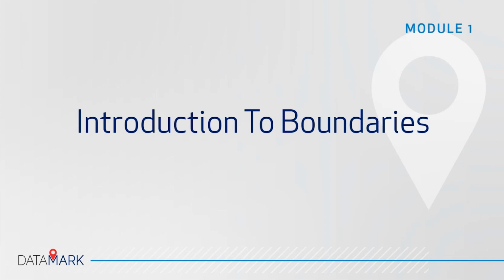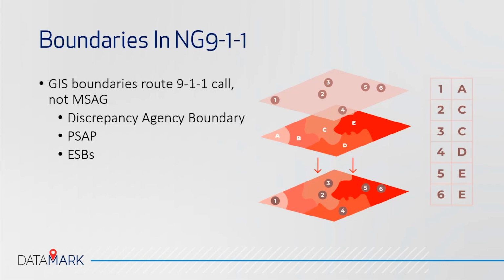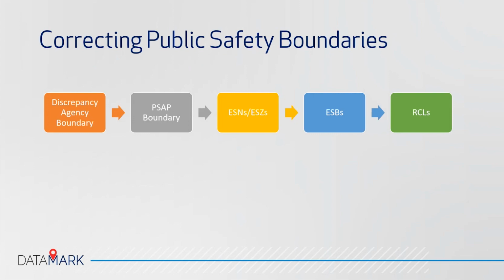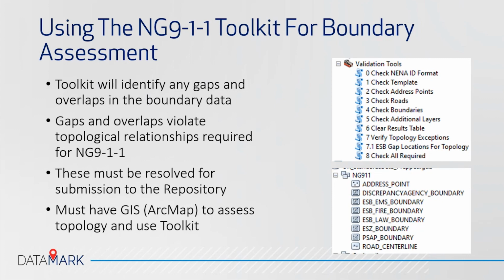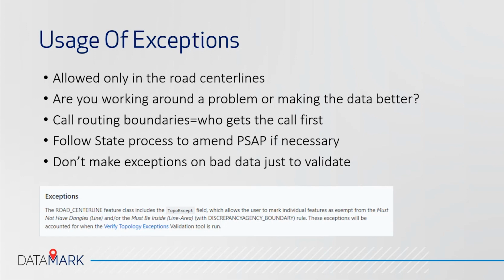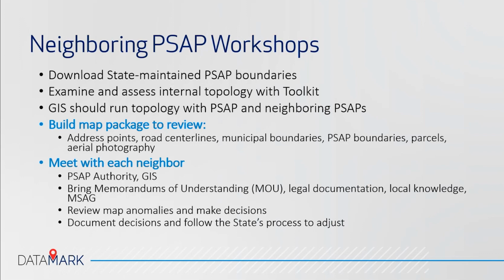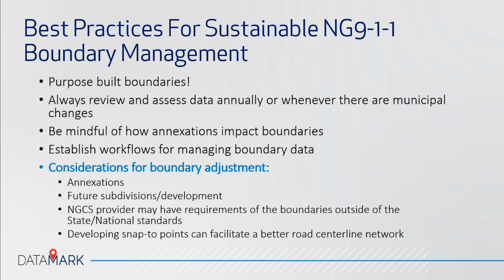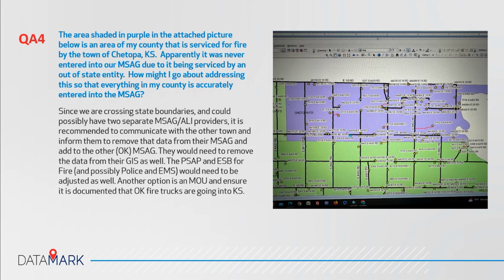GIS Training Round III: Boundary Workshop PP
Slides from the Round III GIS Training over Boundaries